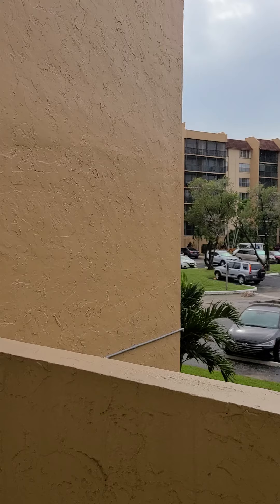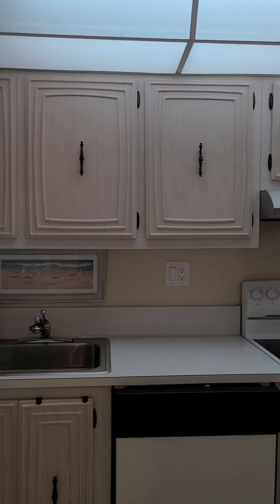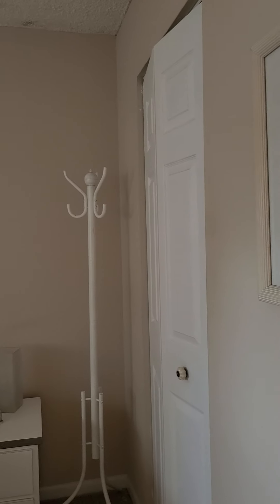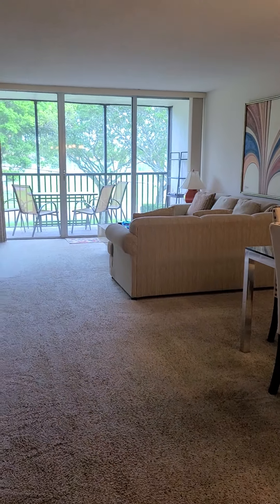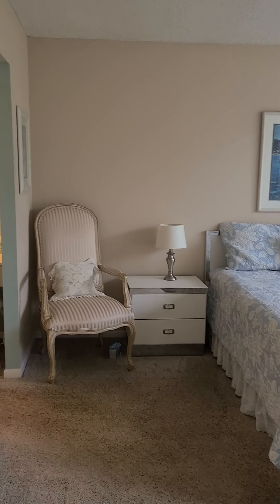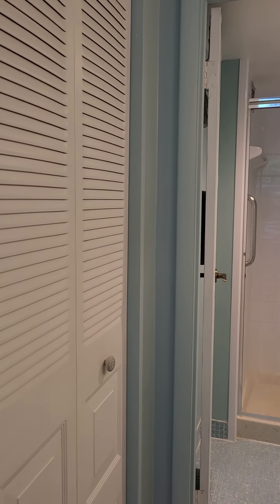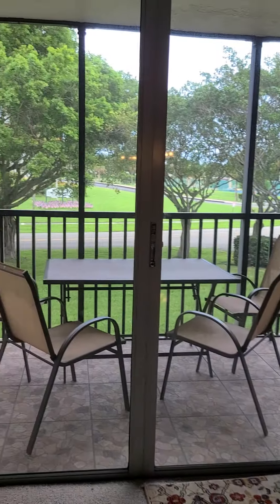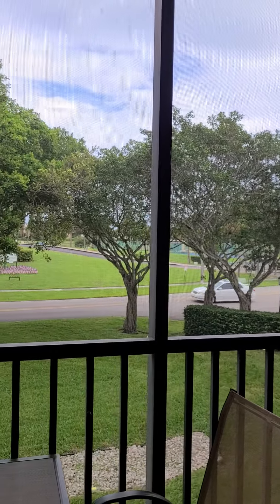3801 Environ Blvd 219 Virtual Tour